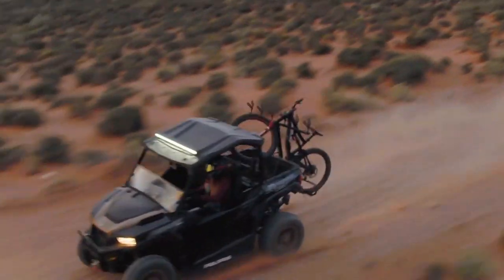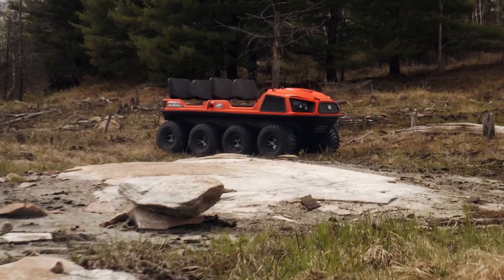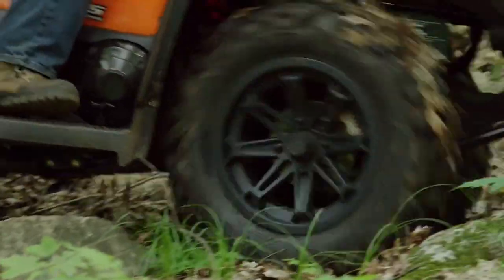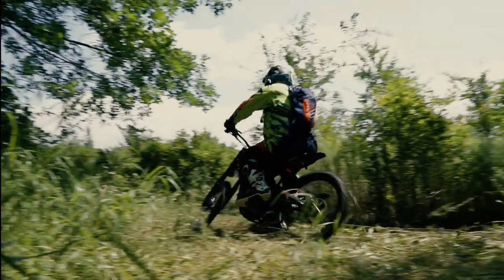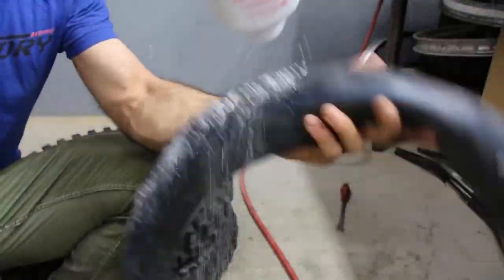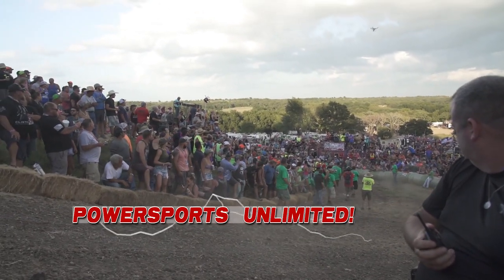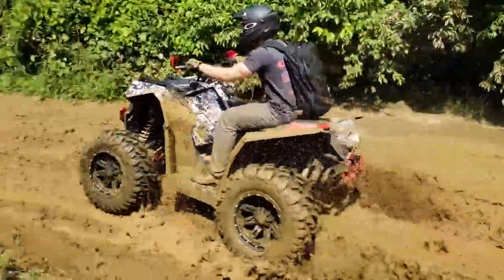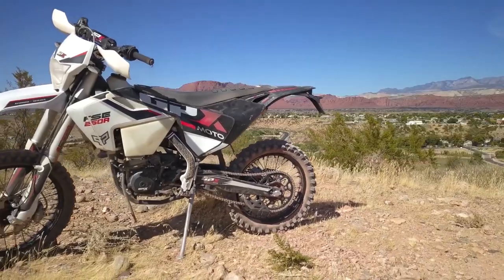Powersports Unlimited!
Find out what's hot in the world of Powersports!

Includes reviews, what to buy in the XTV, ATV and Sport Utility category. Also takes a look at the electric dirt bike from Segway.